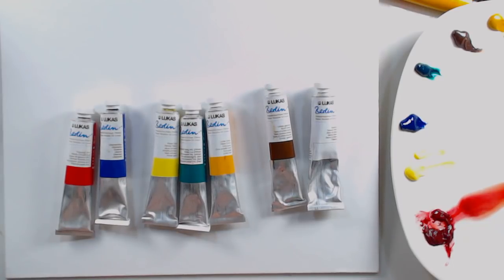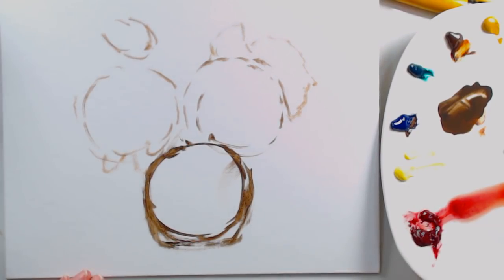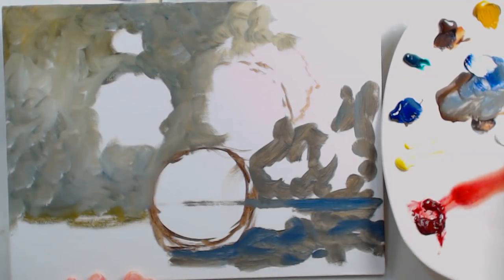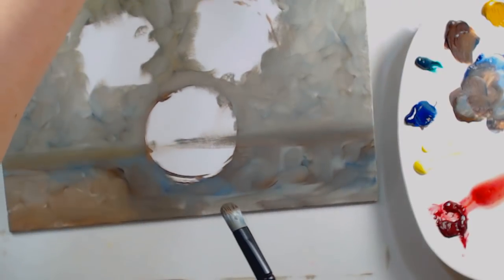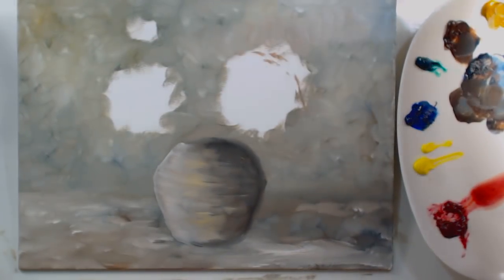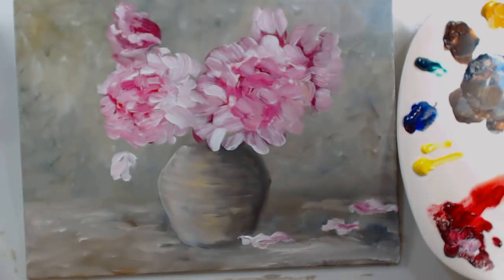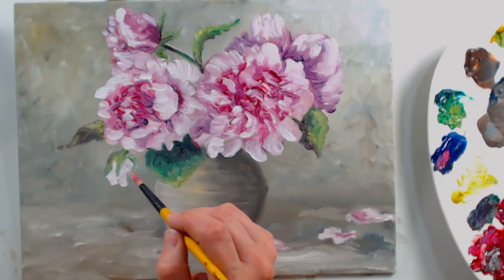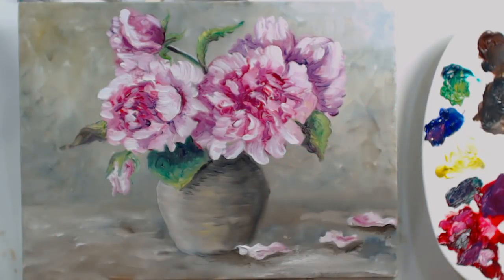How To Paint Peonies in Water Mixable Oils Beginner Real-Time Tutorial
Creative Mark Mimik (faux) Hog Brushes (I have the 17 piece set)